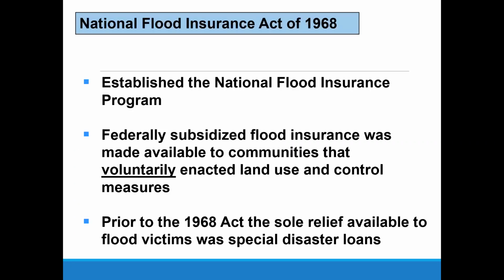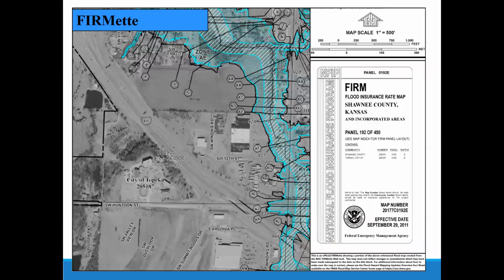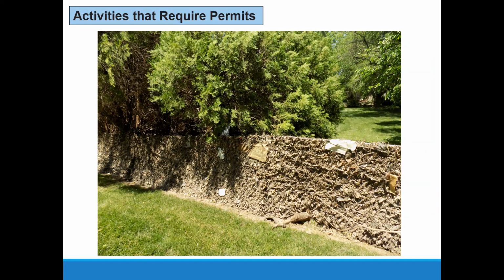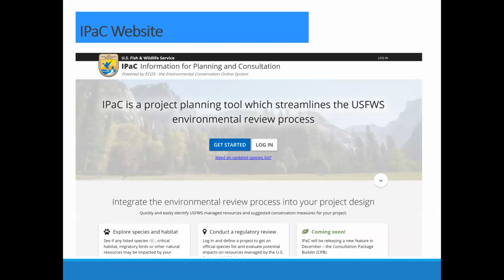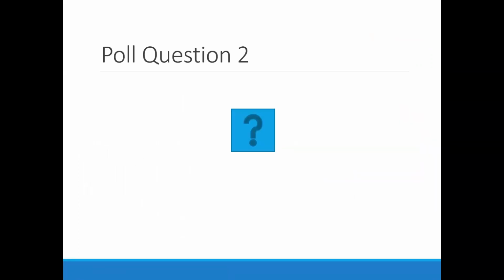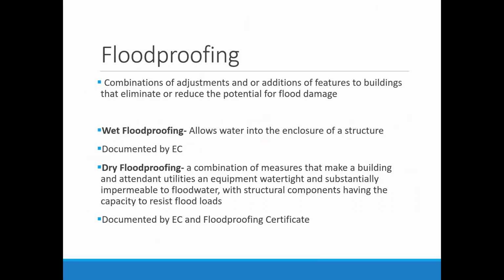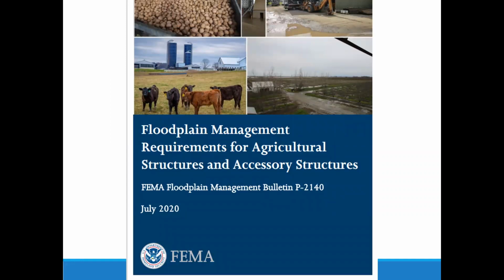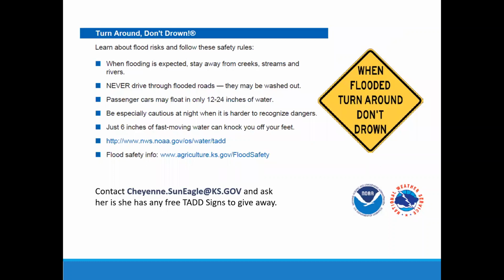Basics of the NFIP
This four hour course is for officials responsible for administering their local floodplain management ordinance, as well as those who work closely with floodplain management. This is a beginner class and an introduction to the National Flood Insurance Program (NFIP) and floodplain management. The focus is on the NFIP and concepts of floodplain management, maps and studies, ordinance administration, and the relationship between floodplain management and flood insurance.